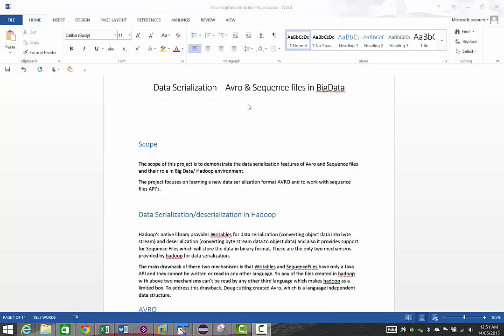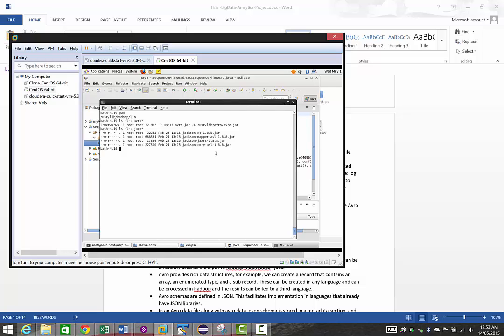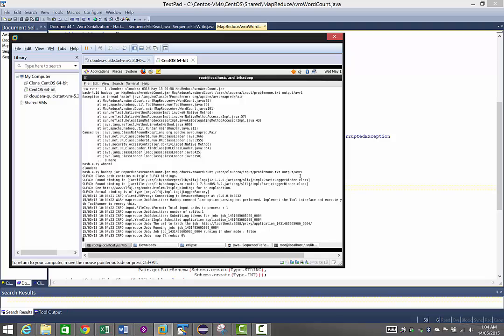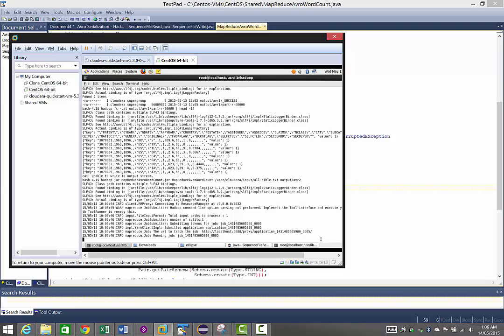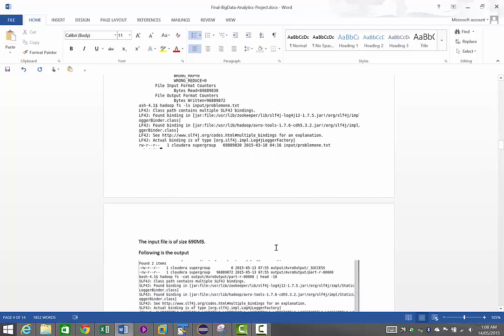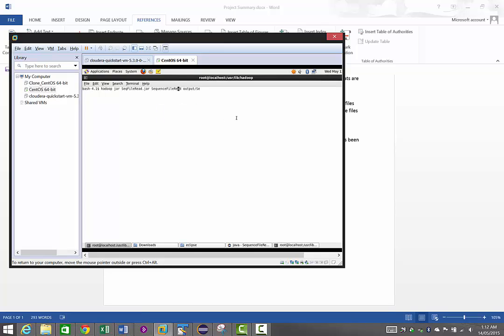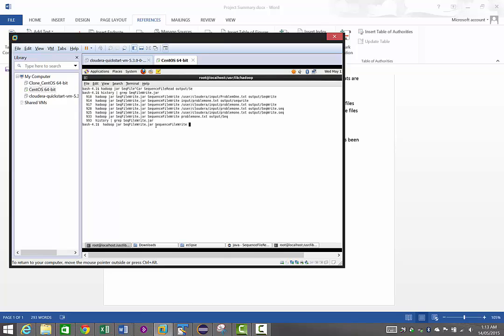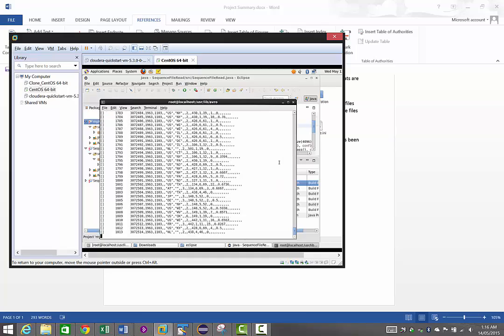15Minute Project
Avro - Sequence files in hadoop